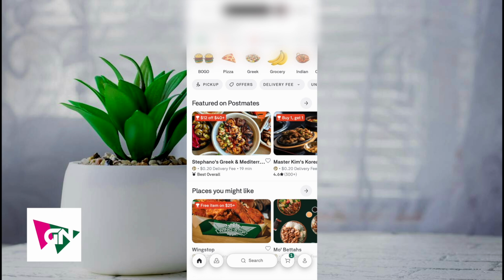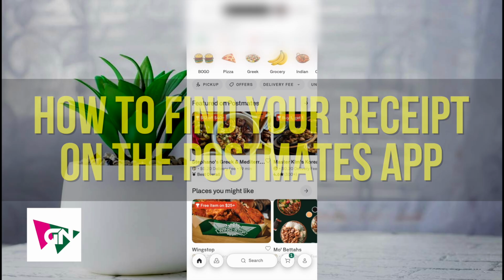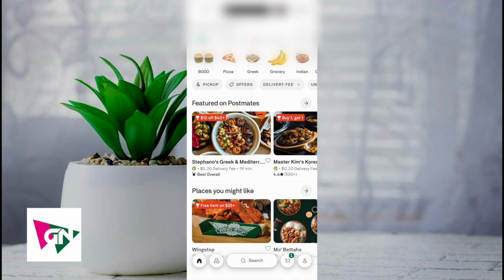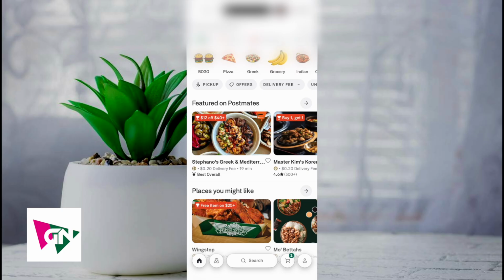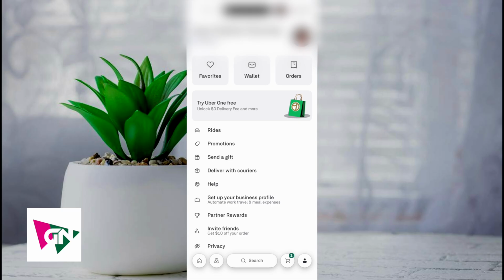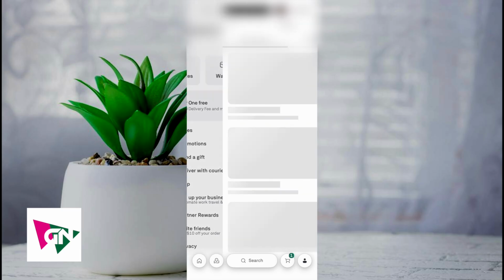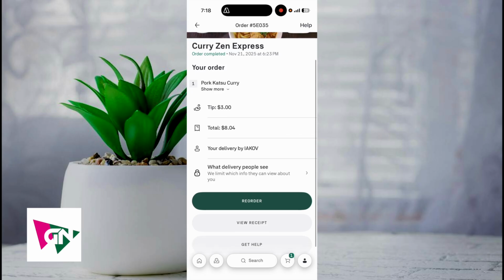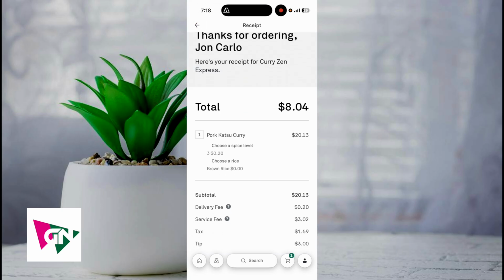How To Find Your Receipt On The Postmates App: Easy Guide!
Need to access your Postmates receipts? This easy guide shows you step by step how to find and view your order receipts directly in the Postmates app. Learn how to quickly locate past orders, download receipts, and keep track of your spending hassle-free.